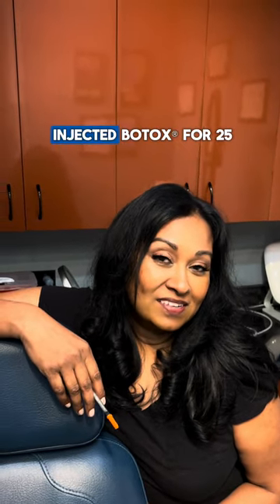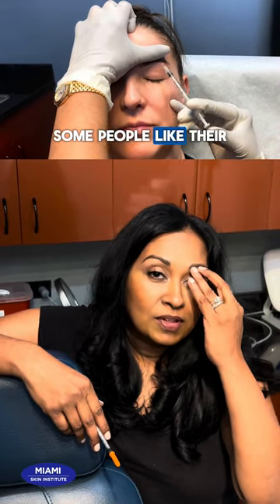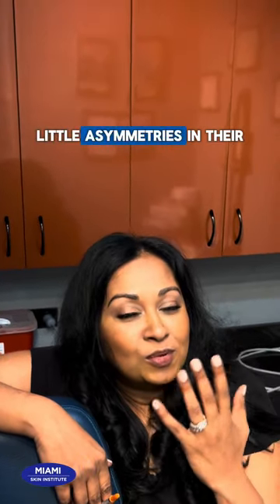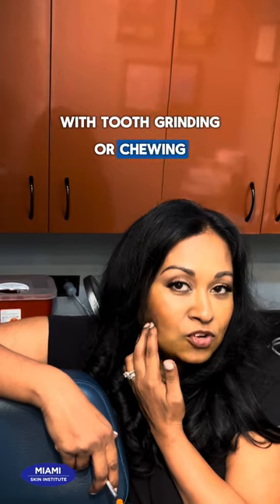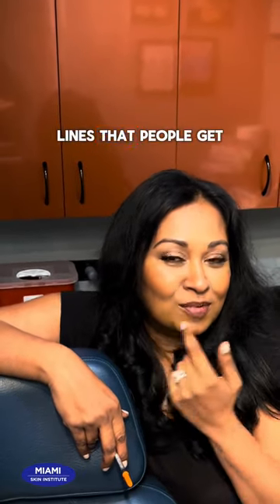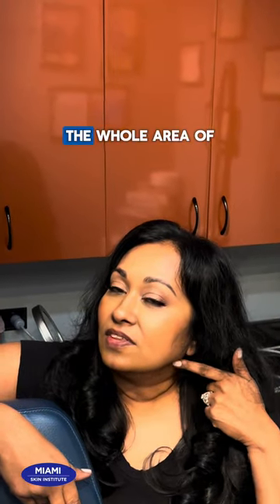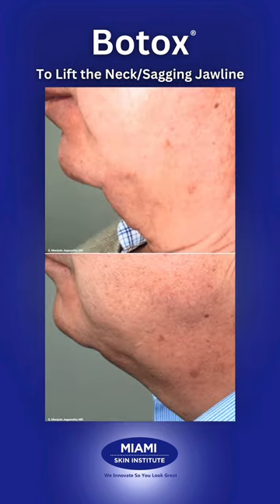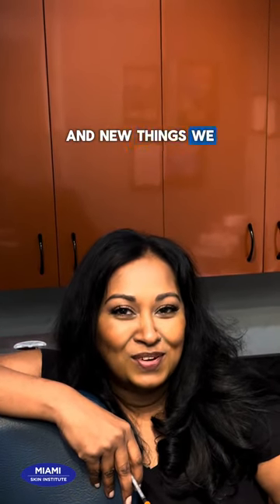Revolutionizing Beauty: Dr. Jegasothy's Innovative Approach to Botox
✨ Reshaping the future of aesthetics with personalized perfection ✨

DrJegasothy 👩🏽‍⚕️ has been rewriting the beauty playbook 🤩📖 with groundbreaking innovations 👩🏽‍🏫 in Botox ® 💉 alongside some of her physician colleagues 👥🩺

Along with the typical uses of Botox®, Dr. J can ReshapeBrows, StraightenNose 👃🏼, LiftMouthCorners, provide a LipFlip 👄, NeckLift 💆🏼‍♀️💆🏽‍♂️, & many more! 😍